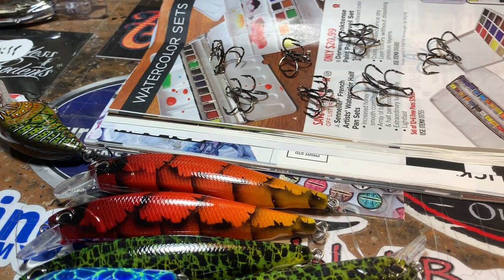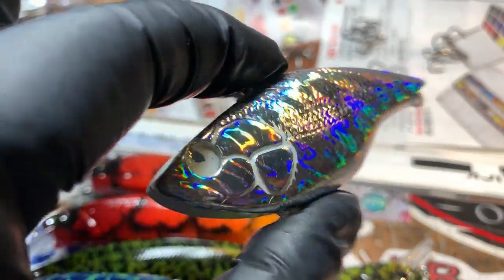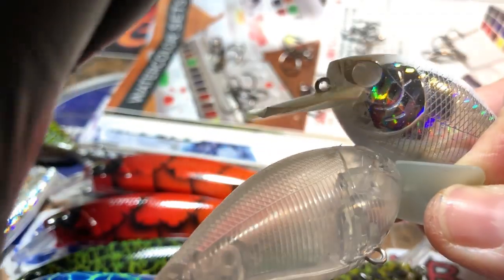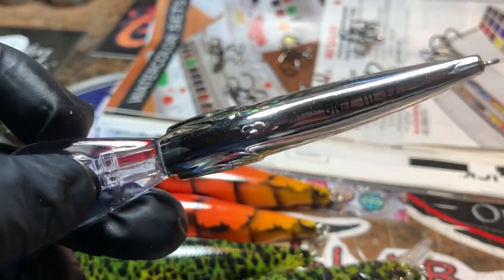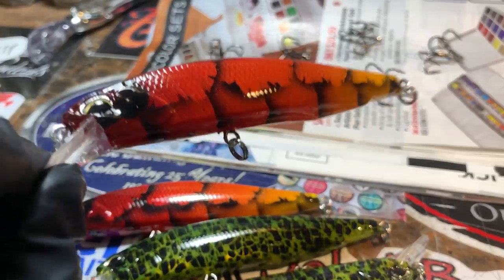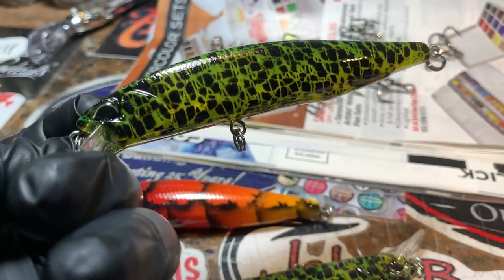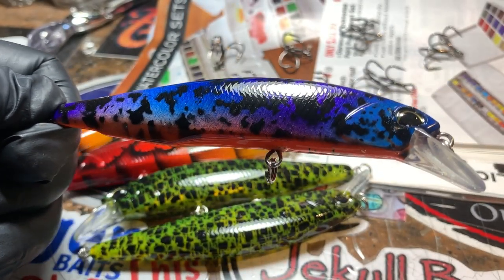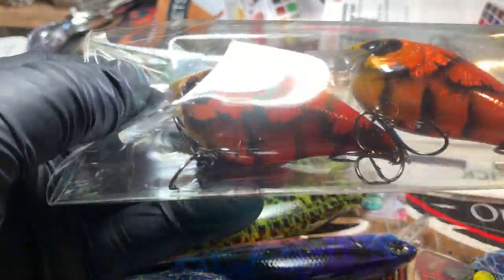Your Friday Morning Glimpse (and Shop Update - Sept. 6, 2019)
My day to day, along with holo pre-foiled blank talk and a quick conversation about being a YouTuber...

Iwata 32 oz. Airbrush Cleaner is on sale again!!

Respirators:
3M (Large)
3M (Small)

ACRYLIC POURING AND WATERCOLOR LIST AND LINKS:
4 oz. Paint Storage w/Lids (100 pack)
12 oz. Cup (For Final Pouring Mix)